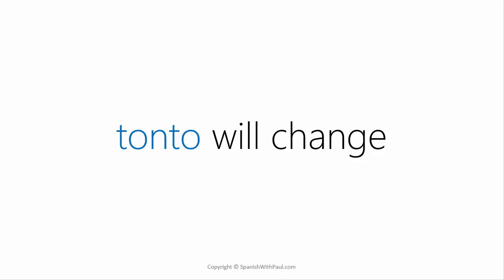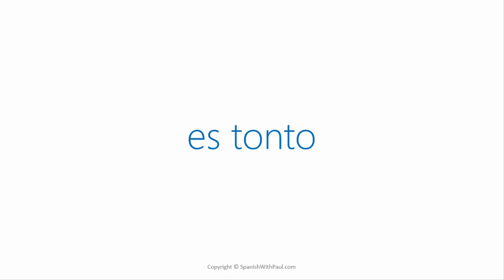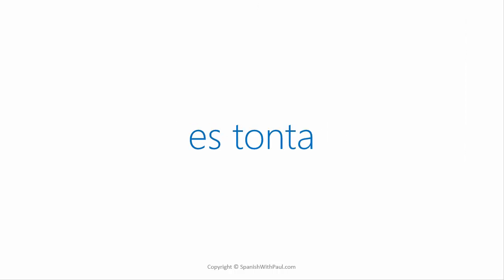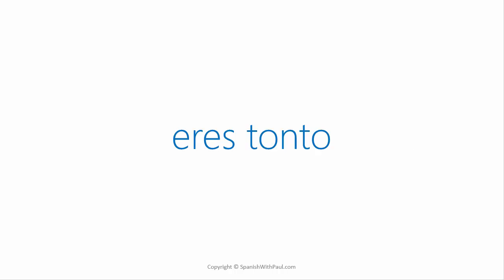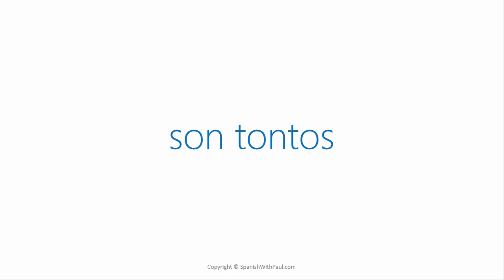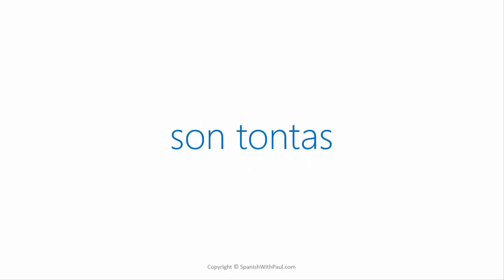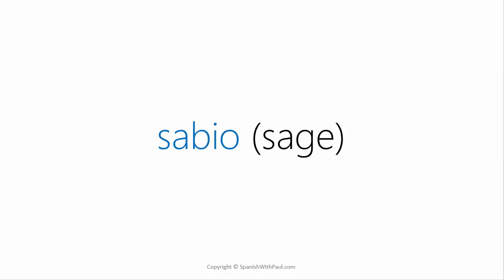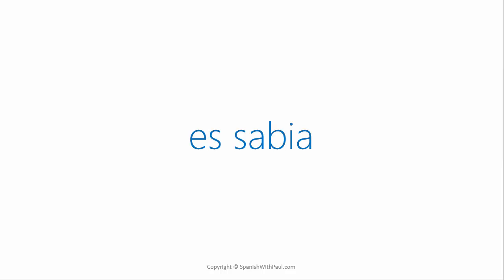Level 5 16